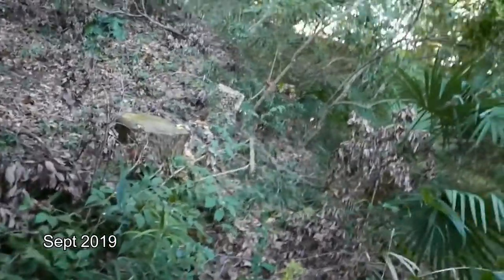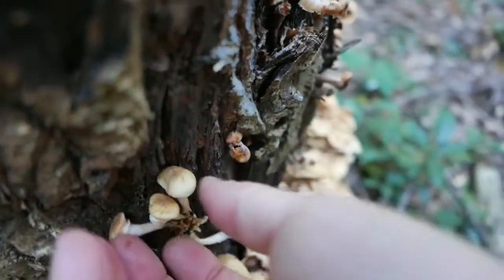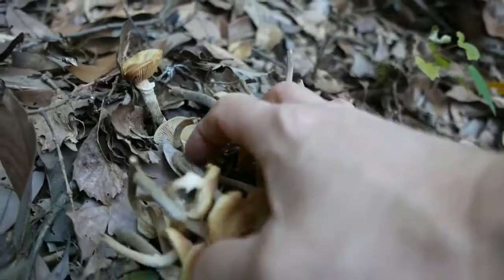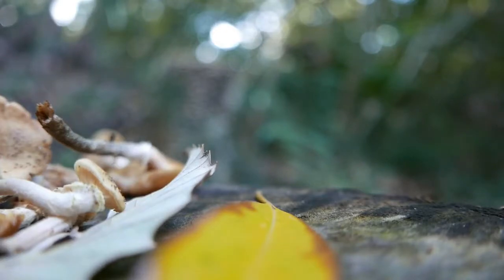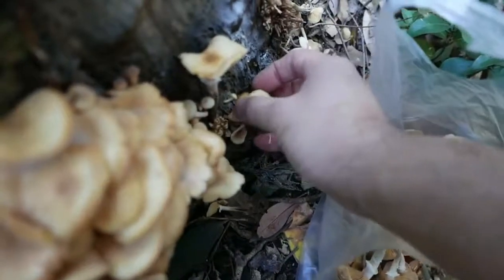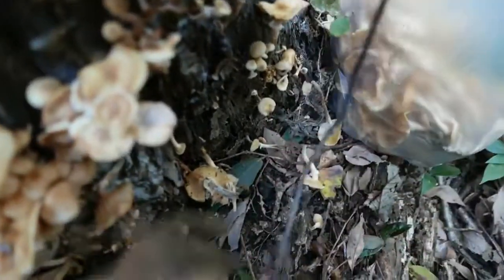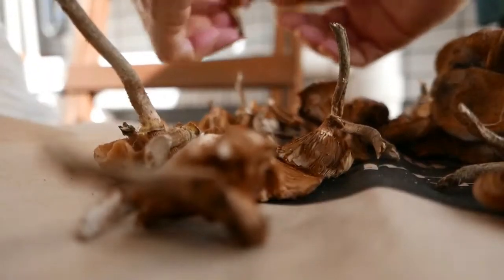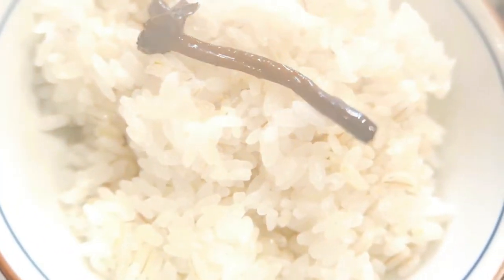Wild Mushroom Honey Fungus Bounty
Sept 2019 Found a huge motherload of Honey Fungus at the edge of a park urbanforager I wasnt expecting to find so many mushrooms clustered in one area. It's all about timing for wild mushrooms. Collected a bunch and made a Japanese dish called 'tsudani' a preserved condiment that goes well with rice.